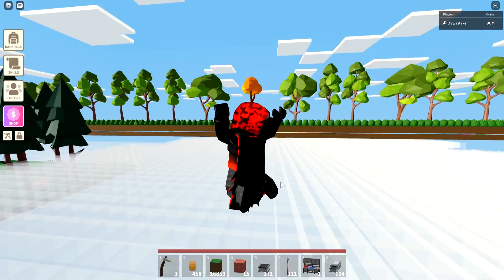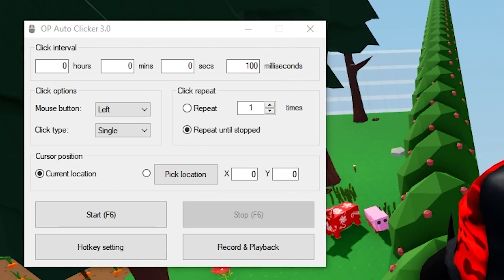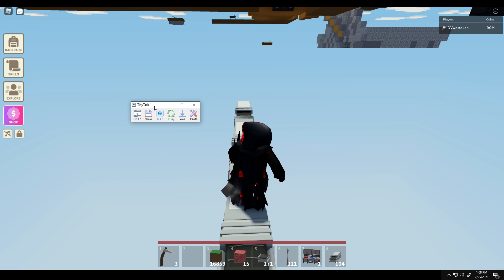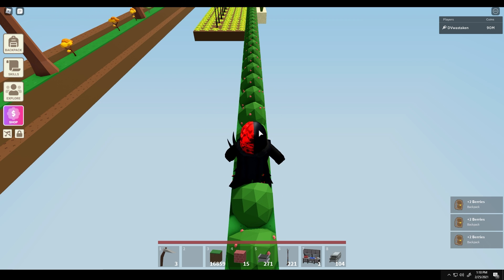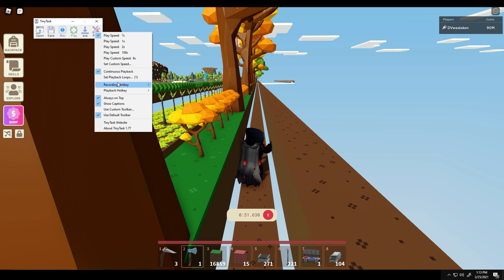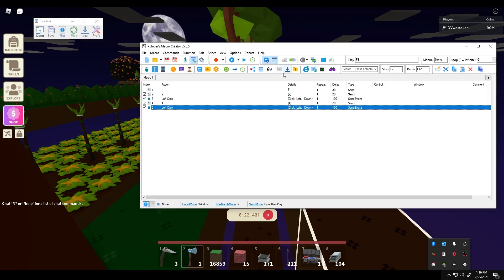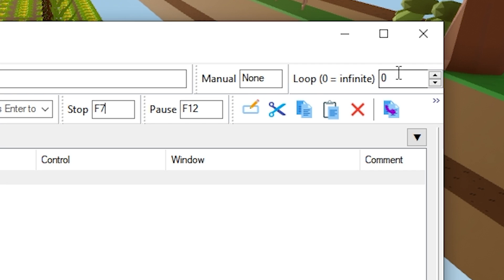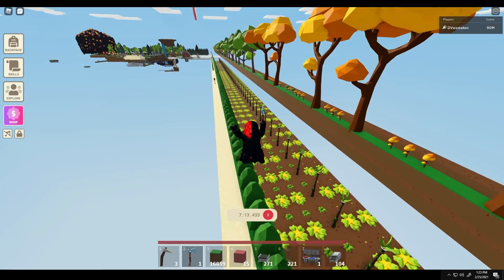How to Use Macros & Auto Clickers on Roblox Islands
How to use auto clickers and macro tools in Roblox Islands on PC.

Mobile and Xbox macro video is coming soon. Android has auto clickers and macro tools however iOS has a lot of limitations.

- Auto Key Presser for Mac: mac.autokeypresser.com